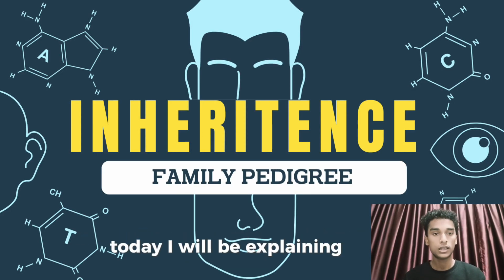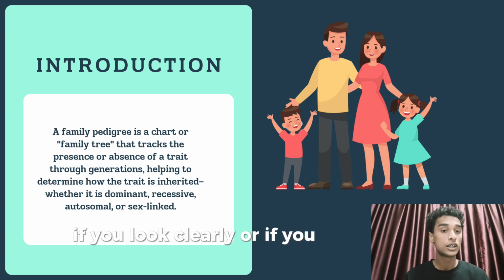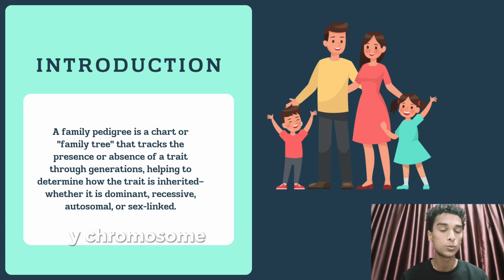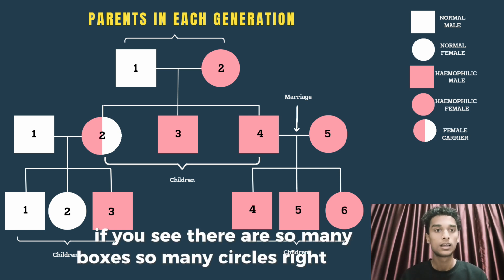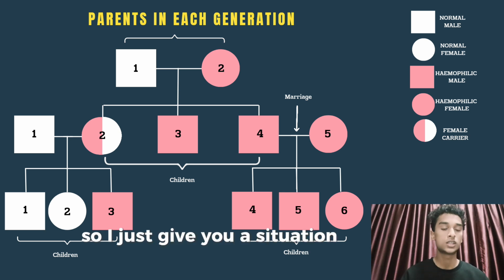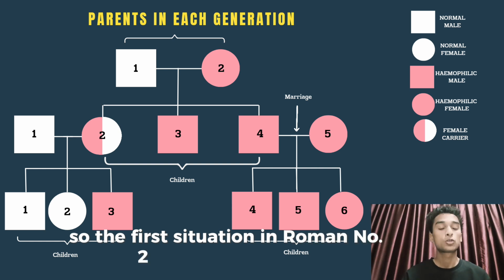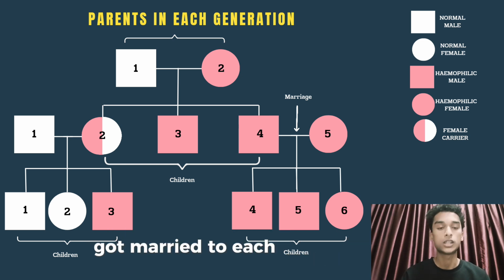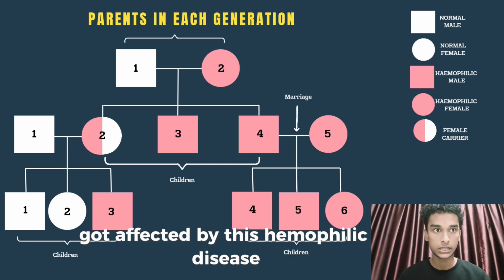(5) family pedigree - ancestral relationship, roman numeral, genetic flowchart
Adrian (5 Utarid)